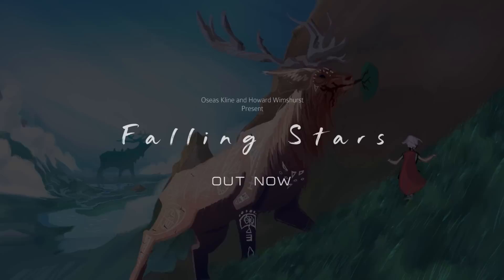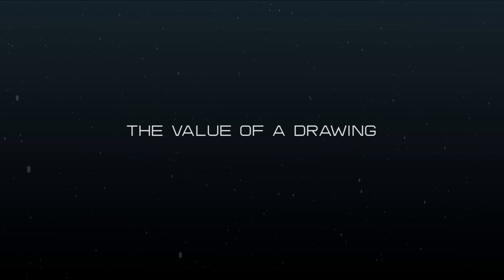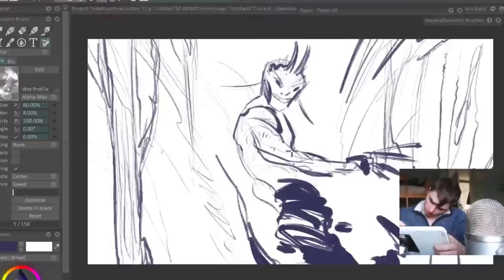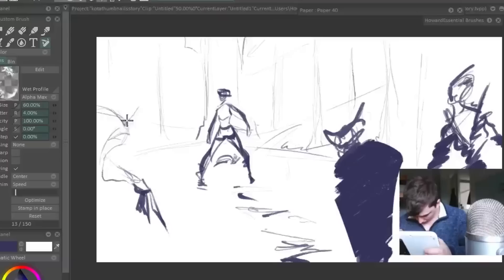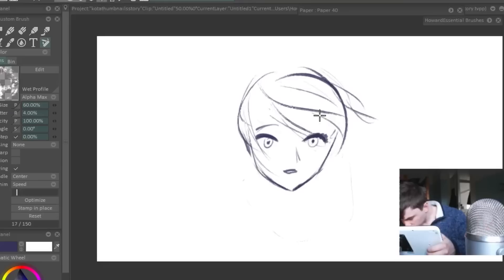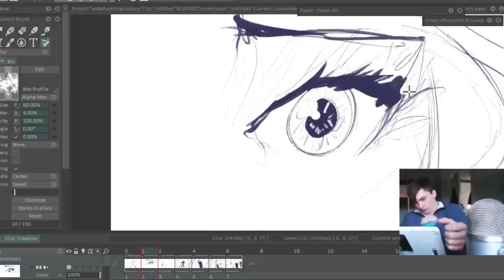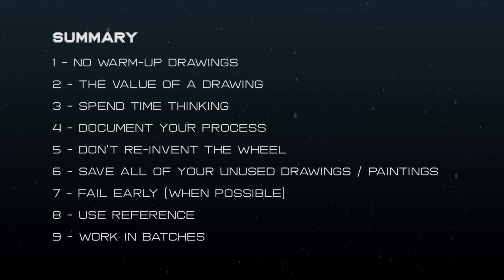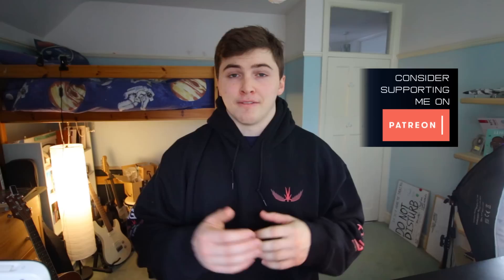How to Make More Animation / Drawings in Less Time - Helpful Tips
principles to help you make more drawings for your animations in less time.

Notes from the video:
- No warm-up drawings
- drawigns do not have equal value
- Spend time thinking
- Document your process
- Don't re-invent the wheel
- Save all of your unused drawings and paintings
- Fail early (when possible)
- Use reference
- Work in batches